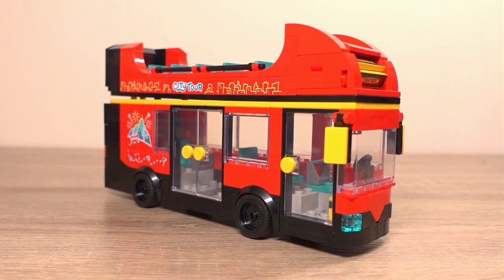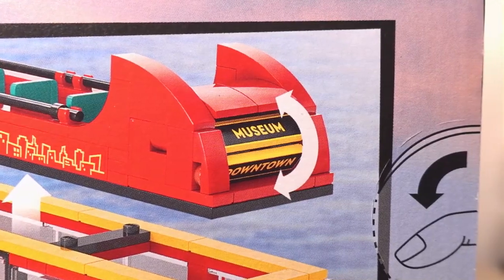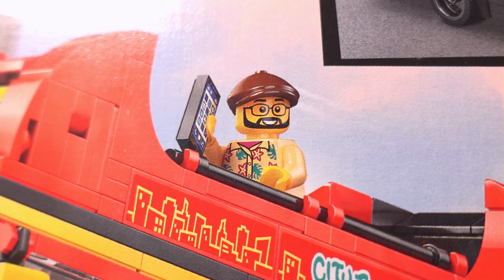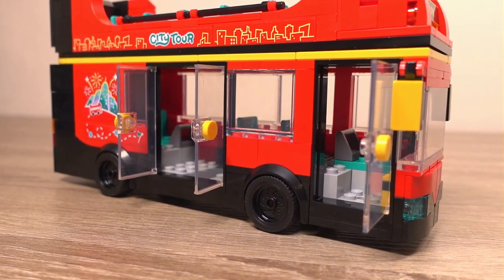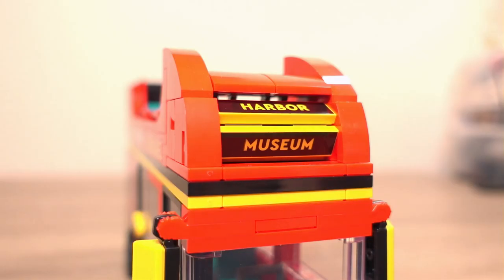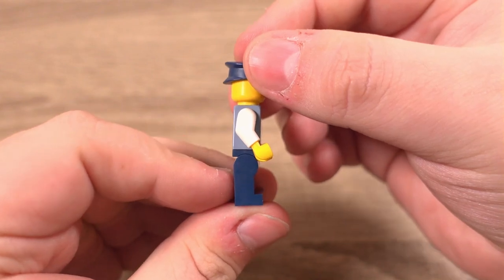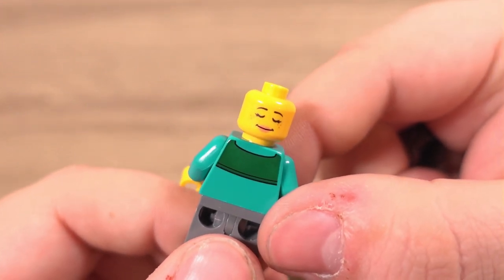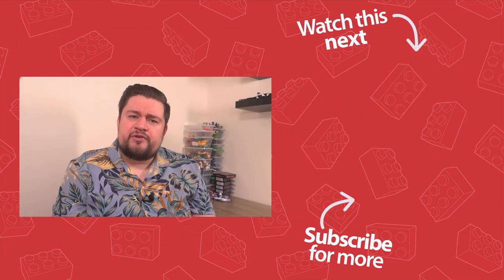LEGO City Double Decker Sightseeing Bus (60407) Review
In this video, we'll be taking a look at the LEGO City double decker sightseeing bus which is powered by electricity, and comes with a few passengers to take on adventures to see the sights of LEGO City. This bus looks amazing with a striking colour scheme and a few mechanical features. What do you think of this set?